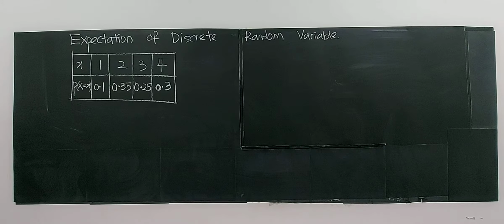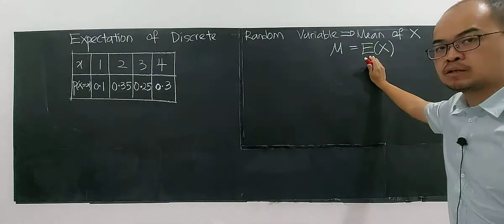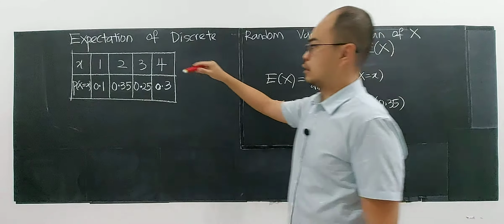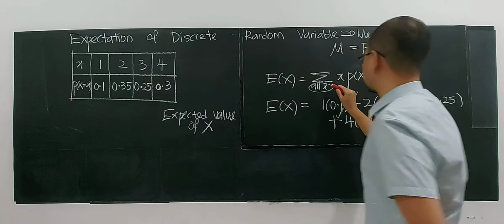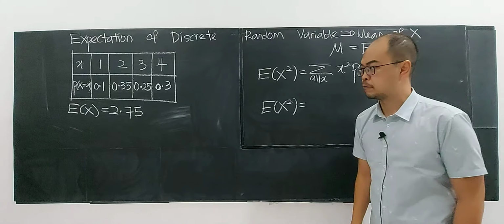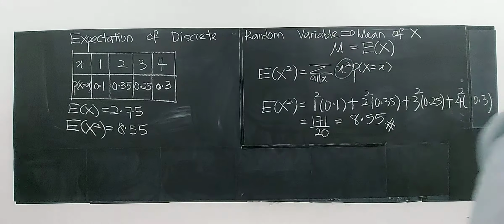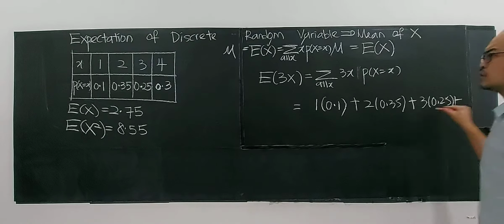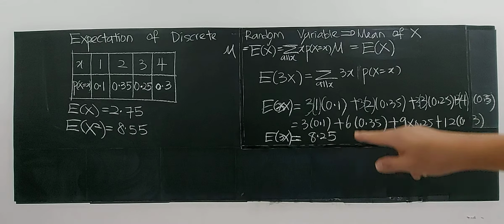Discrete Random Variable 12